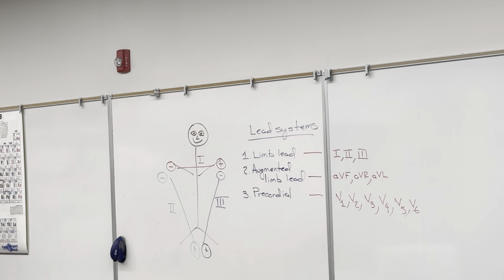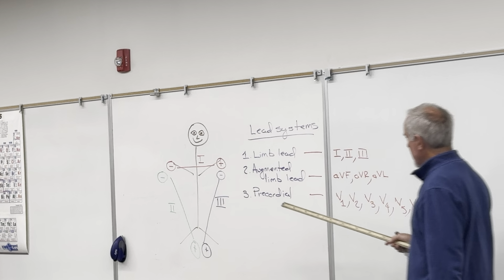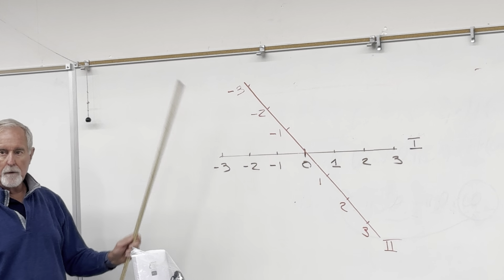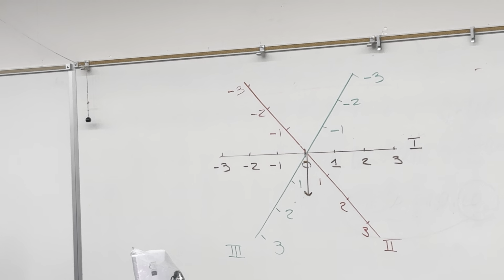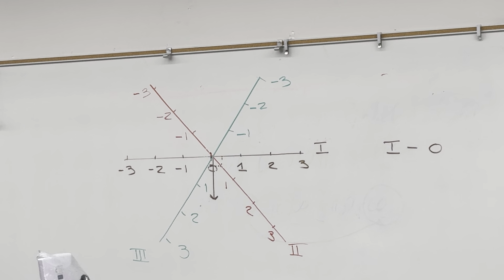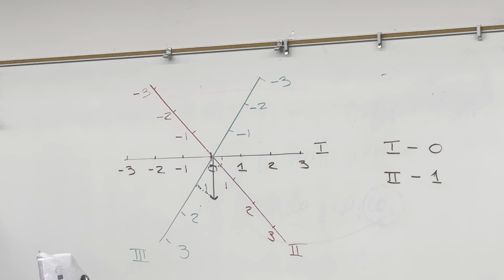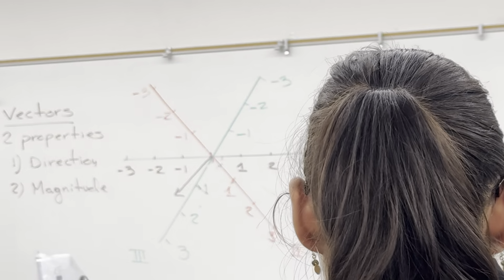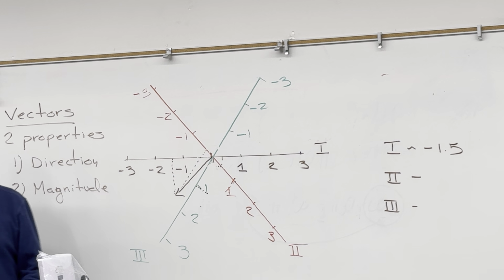11/20 lab lec